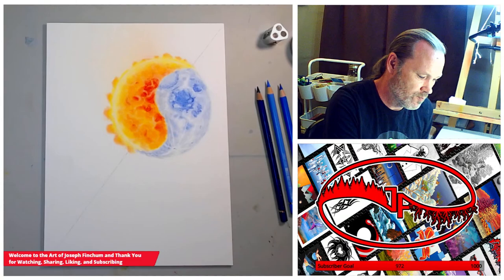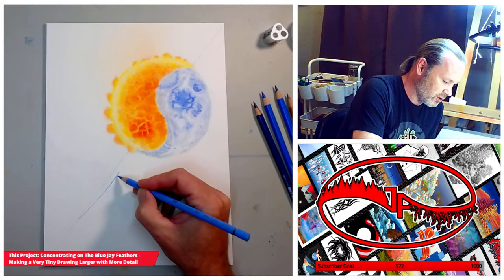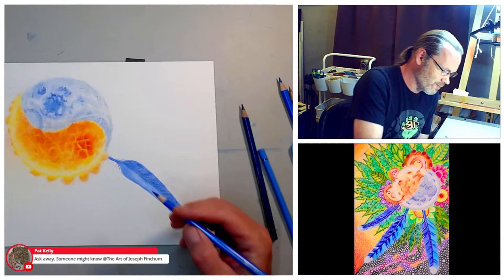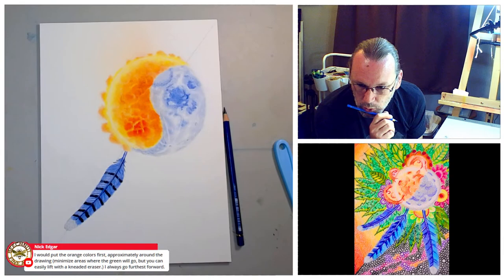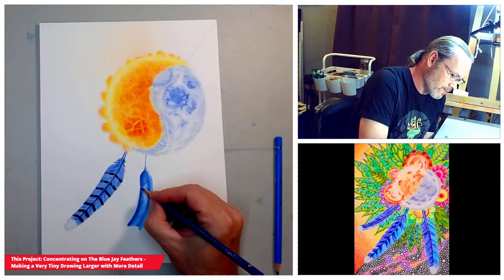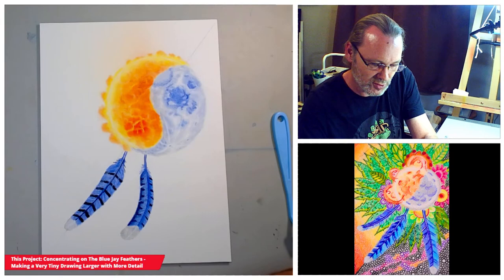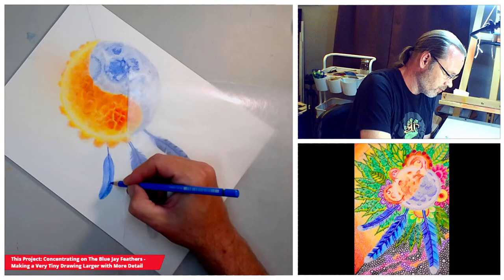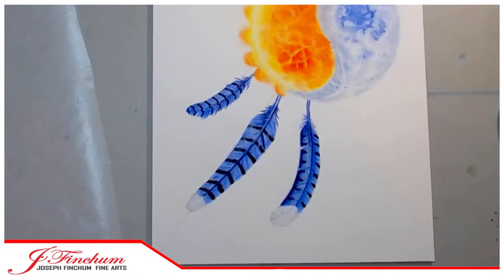Colored Pencil & Powdered Blender - Art & Chat - Adding Blue Jay Feathers - Art of Joseph Finchum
A while back COLORED PENCIL Magazine did a small contest where you were given a very tiny pad of Legion Paper and were asked to make a vary tiny drawing on these 2 1/2 inch by 3 1/2 inch pieces of paper.
This is the tiny drawing I did and submitted. I always liked it but felt it needed to be further developed into a full larger piece, so that is what I'll be making with more detail in my Live Stream today. All this while we chat about art.

Today we will be adding in the Blue Jay feathers while we chat.

Materials Used:
★ Faber-Castell Polychromos
★ Faber-Castell Watercolor Pencils
★ 9 x 12 LuxArchival Sanded Paper
★ Brush and Pencil Powder Blender
★ 9 x 12 Ampersand Museum Hardboard

Feel Free to drop some Love for Free Reference Pics and other perks.
Special Thanks to my Patron: Tomara M.

finchum.html?tab=artworkgalleries

Don't miss New Live Streams - Mash the BELL!

Speed Paintings, Tutorials, Reviews and Demonstrations by Artist Joseph Finchum.
Learn how Improve your Painting and Drawing Skills in my Tutorial Videos.
Watch Techniques for Working in Acrylic Paint and Oil Paint, Colored and Graphite Pencils, as well as, Watercolors, Inktense, and many other Art Mediums.

This Livestream was shot on a Logitech C930
and 2 other no name cameras.

If you speak a language other than English and want to help me out, feel free to add translations to any of my videos. Your help is always greatly appreciated.